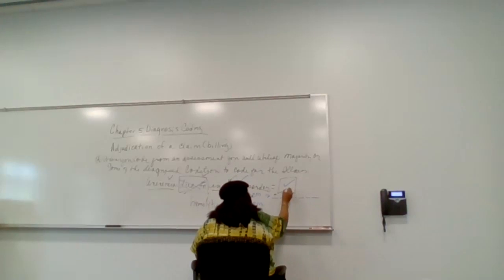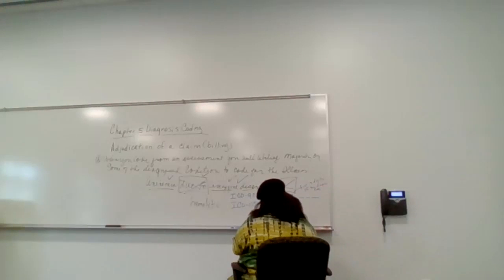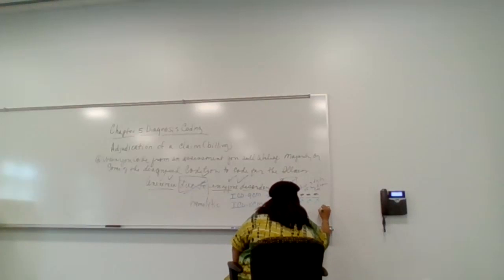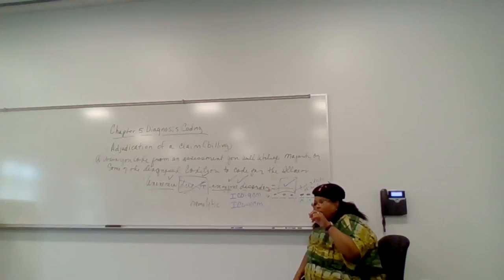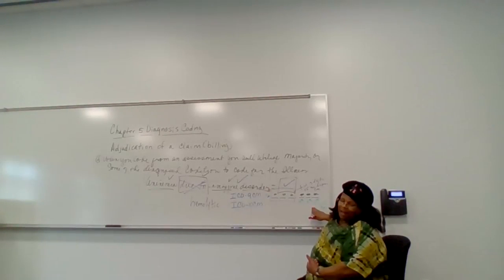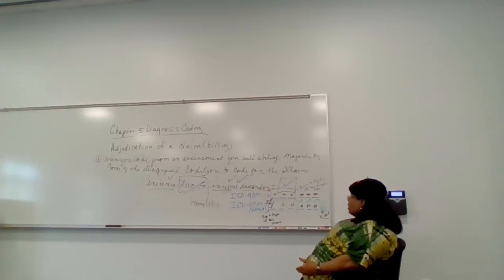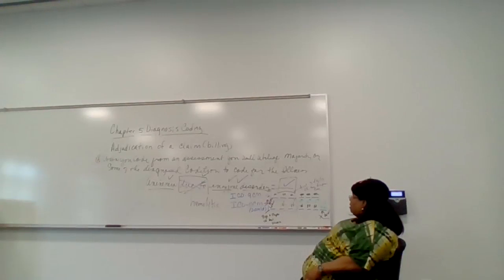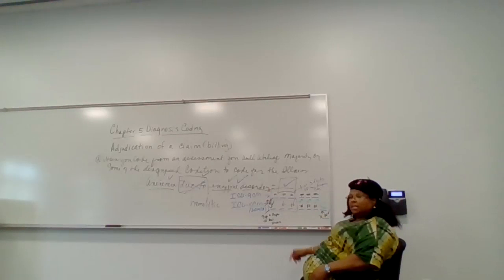Ch.5 Diagnosis coding......Fordney